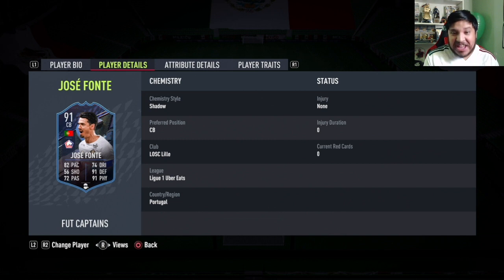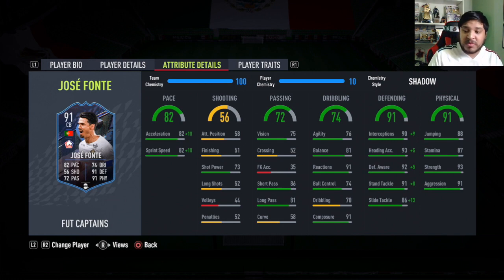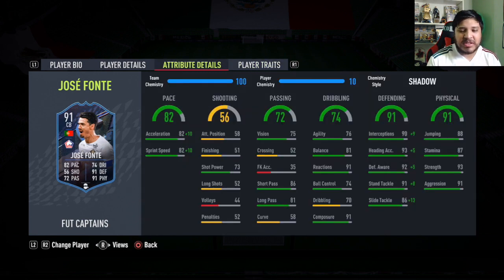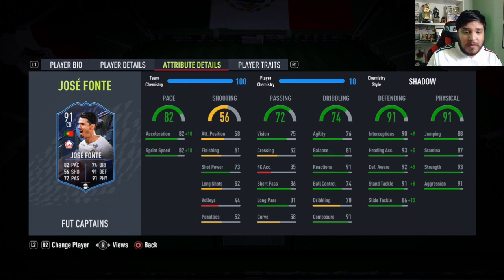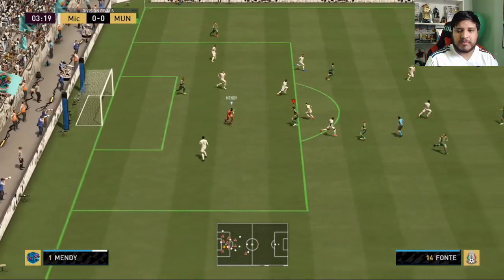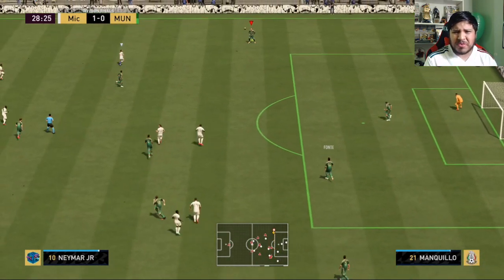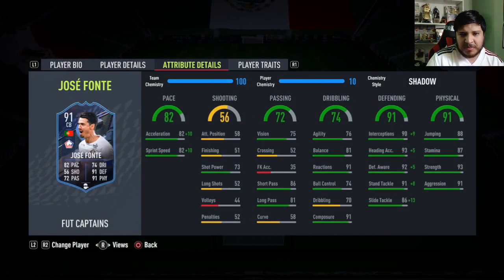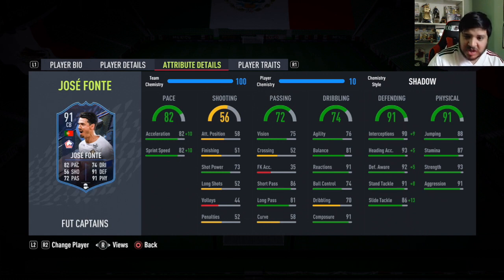50 PACE UPGRADE! ⏫ 91 FUT CAPTAINS JOSE FONTE PLAYER REVIEW! FIFA 22 ULTIMATE TEAM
91 Jose Fonte Fifa 22.

This CB is a GOD.